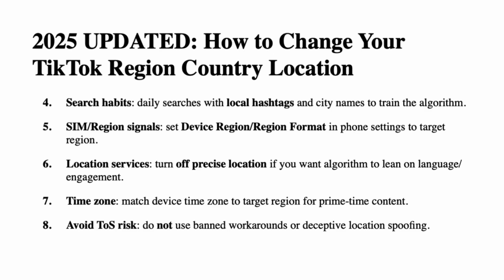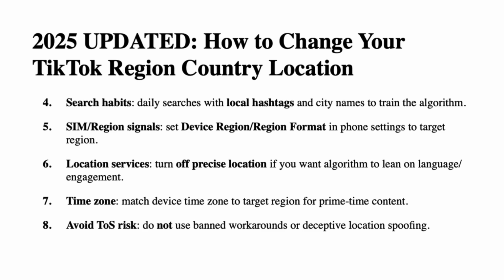2025 UPDATED How to Change Your TikTok Region Country Location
Want your TikTok For You page to show videos from another country in 2025? This safe, ToS-friendly guide uses language, interests, engagement, and device settings to nudge the algorithm—no VPN required.